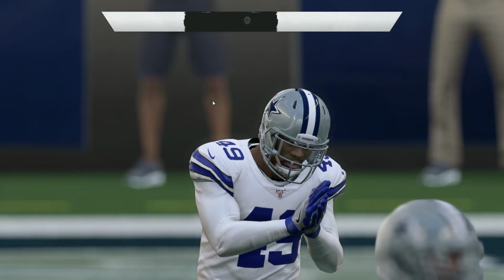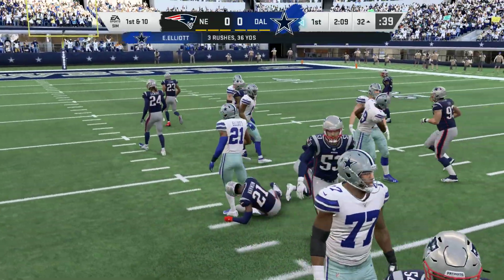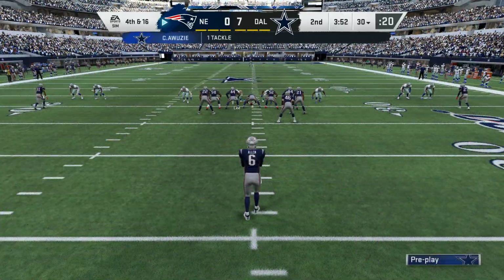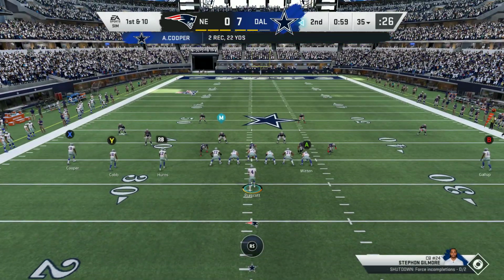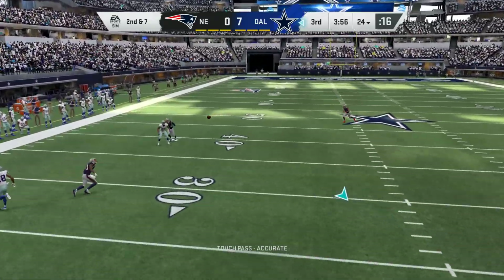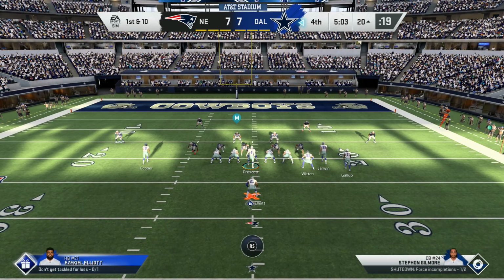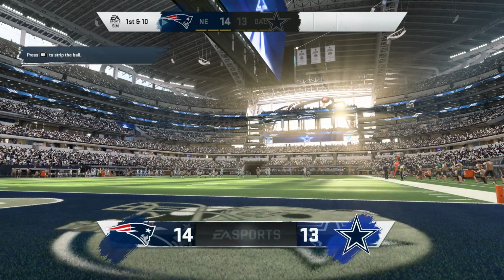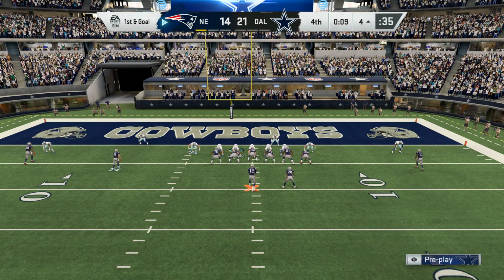Madden NFL 20 game play 1440p Cowboys vs Patriots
Max settings quick game play of cowboys vs patriots